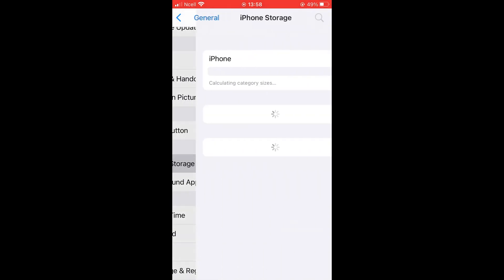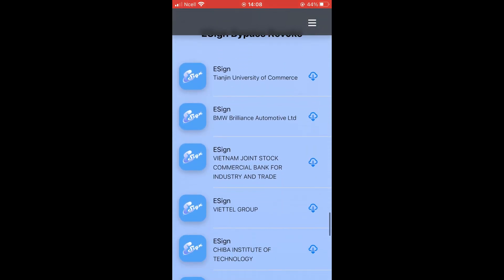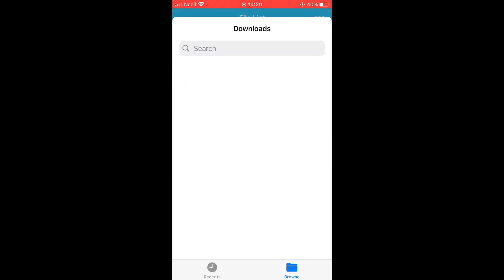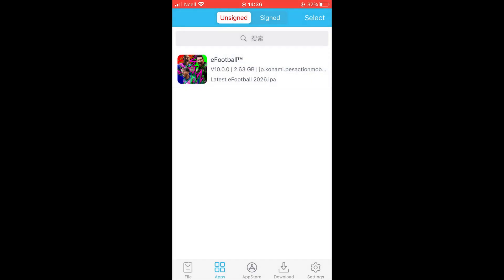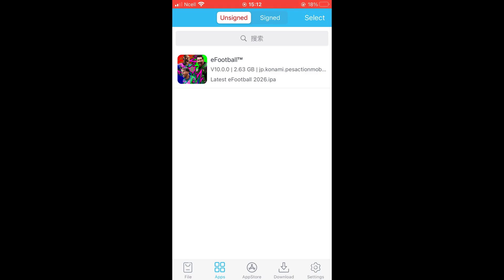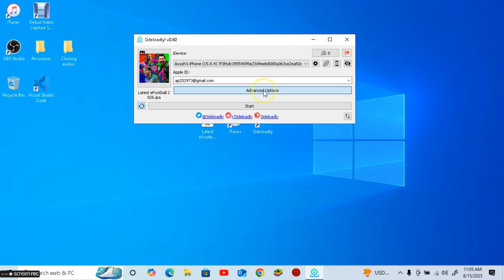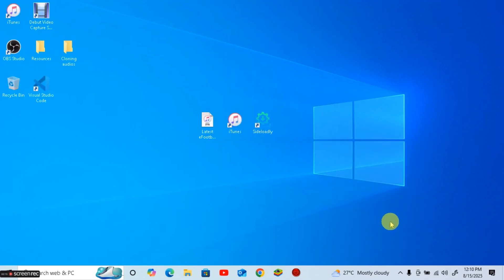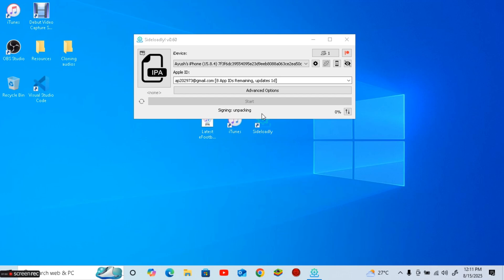✅How to Clone eFootball 2026 on iPhone | Use Multiple eFootball Accounts on iOS ( No PC & PC Method)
Want to use two or more eFootball 2026 accounts on your iPhone?
In this video, I’ll show you step-by-step how to clone eFootball 2026 on iOS using both PC & No PC methods — so you can switch between multiple accounts without losing progress.

How to clone eFootball 2026 on iOS
PC method using Sideloadly
No PC method for iPhone users
How to avoid app expiry and keep eFootball running every week

📅 Perfect For:
F2P players managing multiple squads
Players wanting to join more events with different accounts

Get the latest eFootball IPA early, plus player builds and early video links.
📌 The YouTube description will have the IPA link later, but you get it early on WhatsApp!

2: Song: Sky High x Feel Good Mashup

📌 Chapters:
00:00 – Intro
00:18 – No PC Method to Clone eFootball 2026
03:31 – Free Up Storage Tips After Cloning
03:55 – PC Method to Clone eFootball 2026
06:00 – Very Important Info: How to Fix eFootball App Expiry
07:02 – Subscribe & Outro